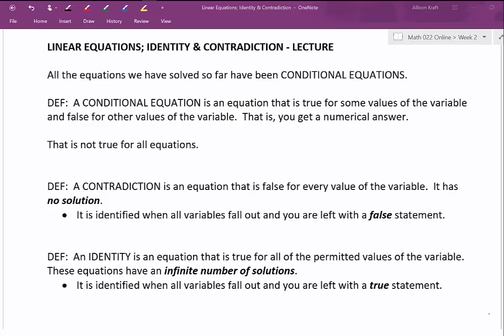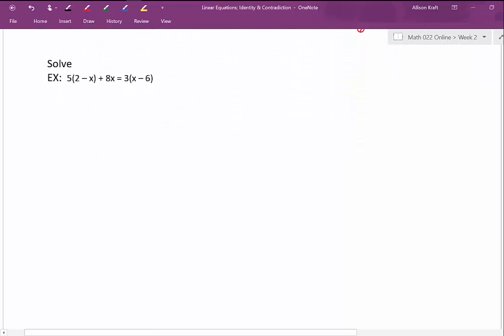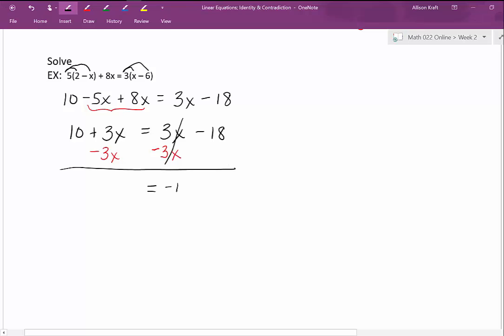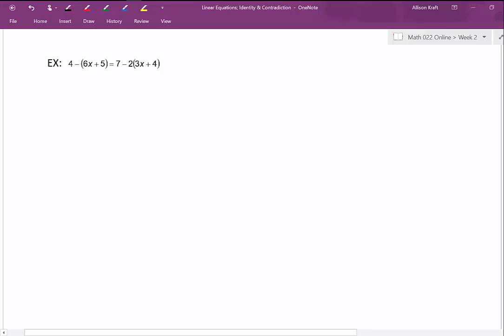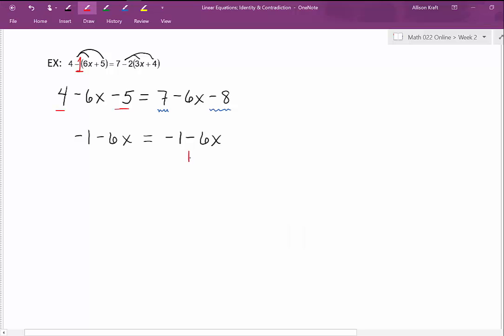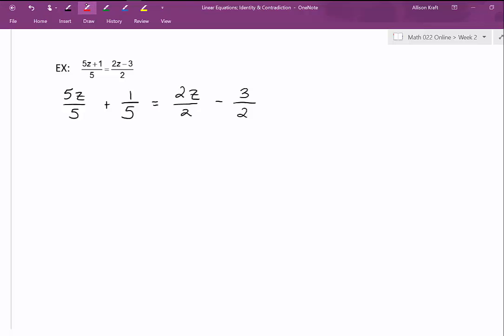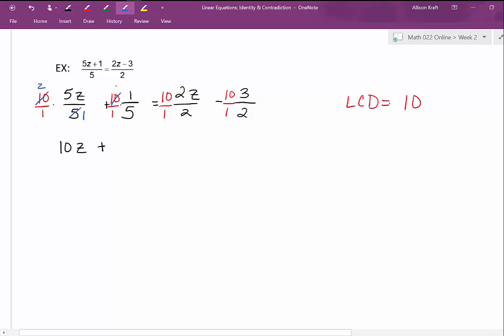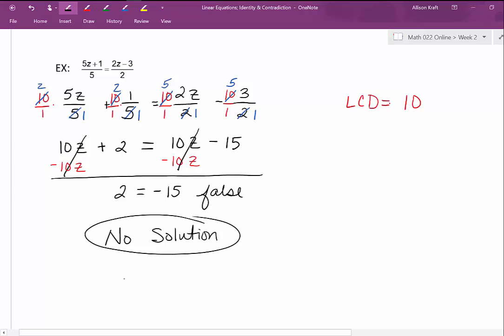Linear Equations - Identity and Contradiction